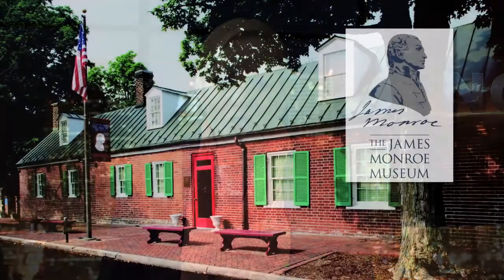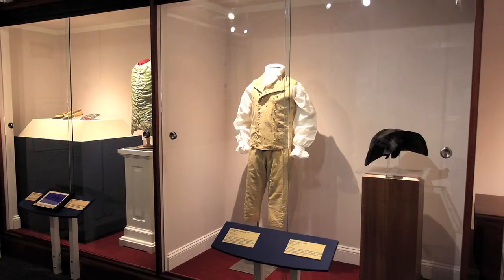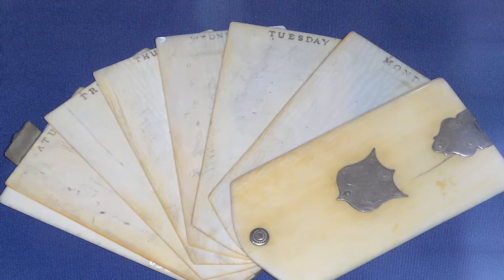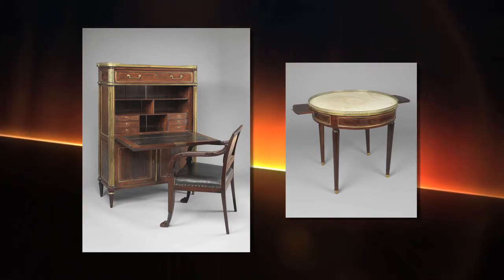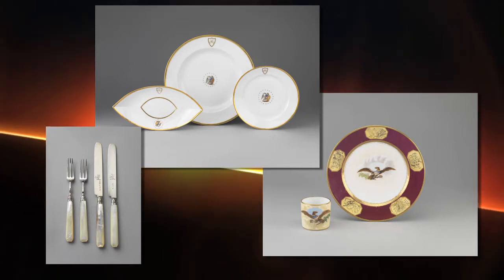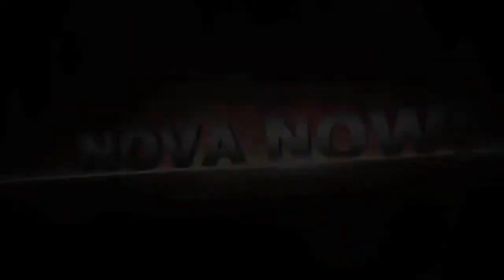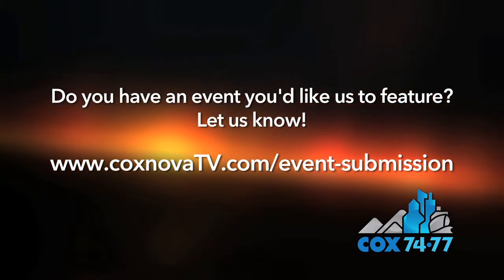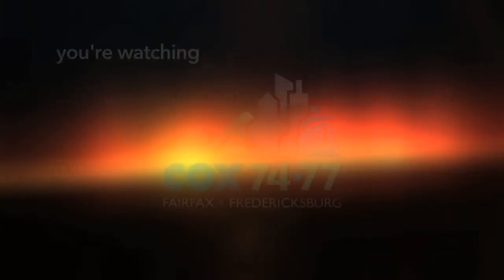NOVA NOW! - James Monroe Museum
April 2015 - The James Monroe Museum in downtown Fredericksburg houses a wonderful collection of historical artifacts of America's 5th President. They're celebrating his birthday on Saturday, April 25 - be there!